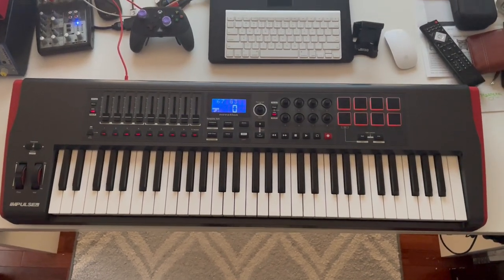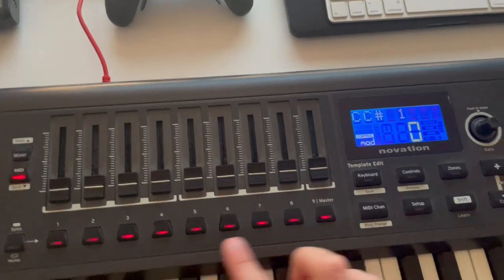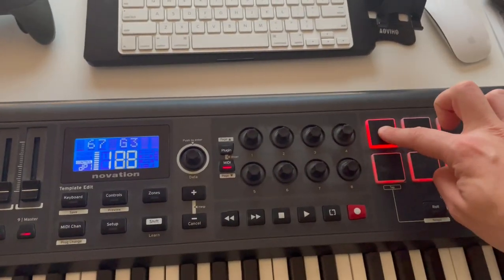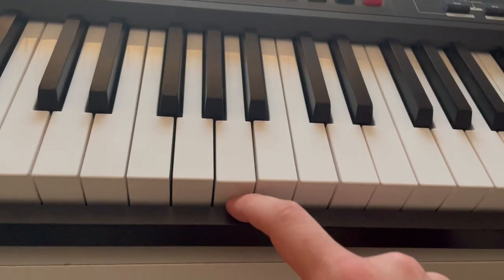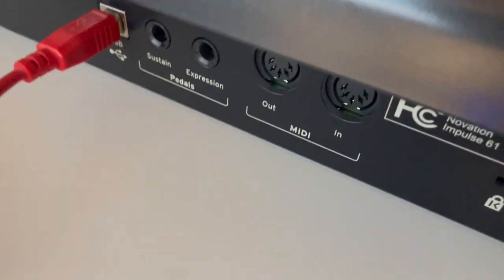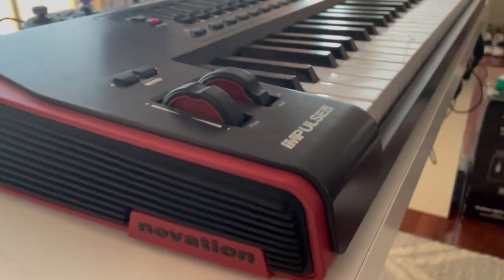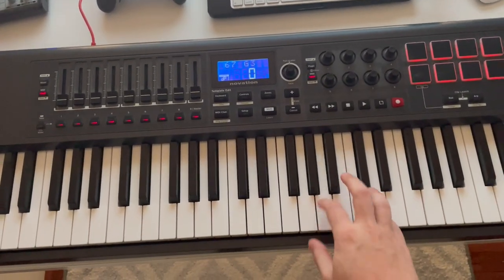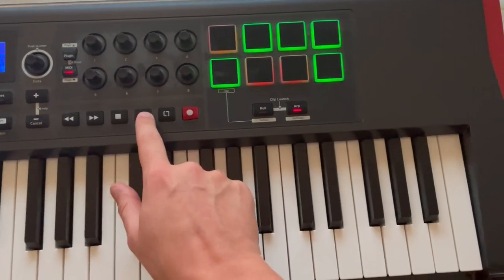Novation Impulse 61 USB Midi Controller Keyboard, 61 Keys - Review